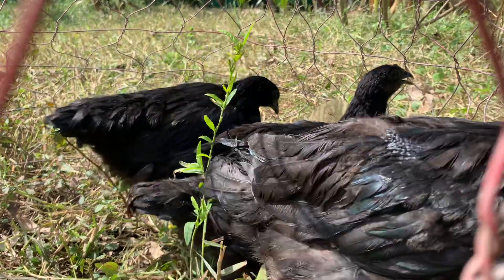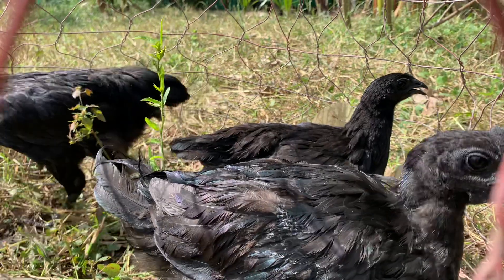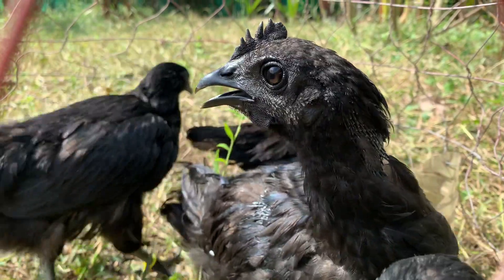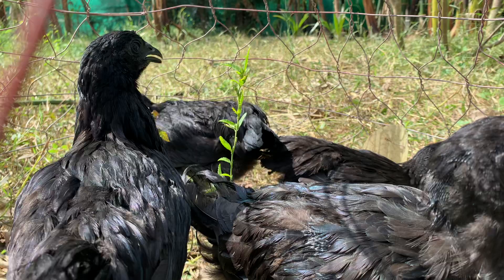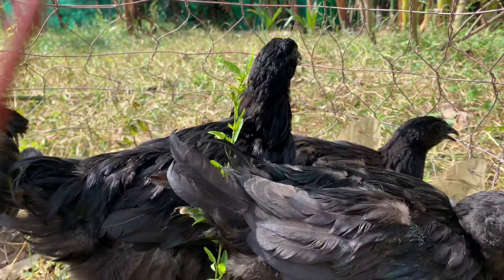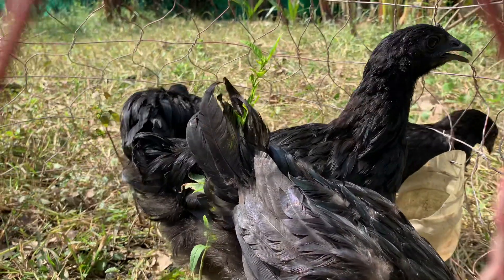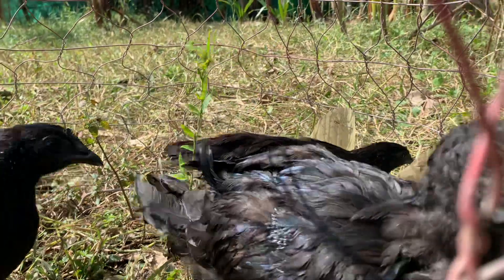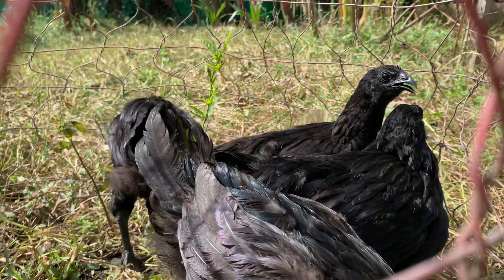Ayancemani Chickens Under The Warming Sun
Subtitle : Ayancemani Chickens Under The Warming Sun

Again to all of you and your help, we couldn't forget as amazing help to " SUBCRIBE " to grow and encourage our team to products more videos too share of all of you. We continue because your supporting and motivating us and we are going to collect rubbish and plastics to recycle to do souvenirs material.

I. EASY ANGKOR TRIP
Easy Angkor Trip is your best choice as your tour services for you while you travel to Cambodia or any SE Asia. We'll serve you as a quality hospitality industry services and more details in

II. MOTHER HOME CAMBODIA SCHOOL (Non Profit School)
MHC School offers free education to all kinds in rural areas as English and computers classes from Monday to Friday. Also you can join us to child protection and volunteer with us and if you are interested

our students or school donation  please go to link above and some details or drop us your questions. You're the positive changer !! You'll leave your footprints behind your amazing a global changing .